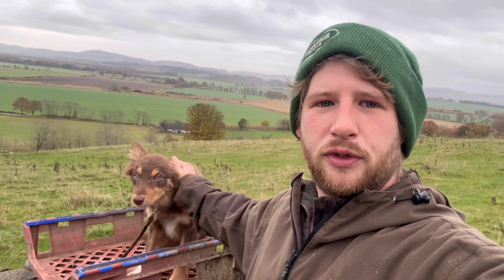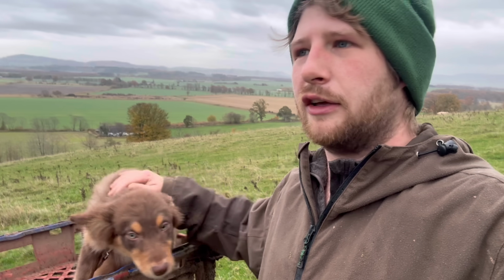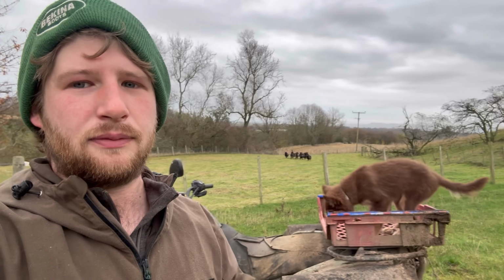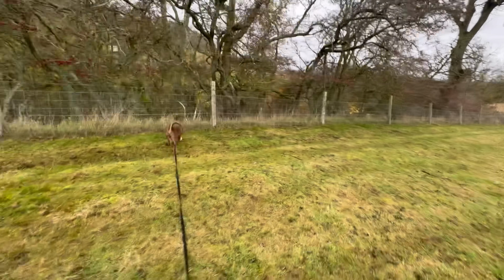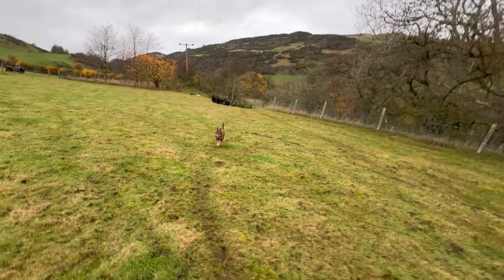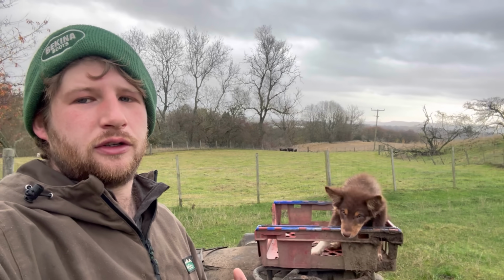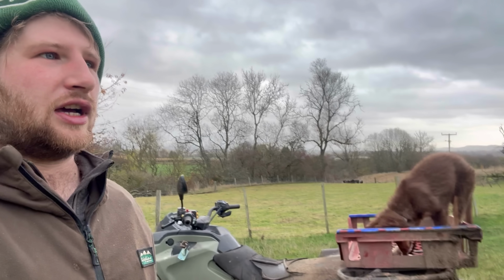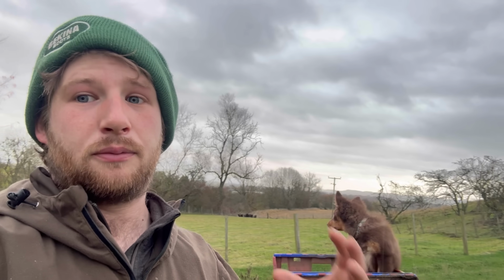Crazy sheepdog puppy loses its mind herding sheep for second time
Copper the border collie sheepdog puppy is back in sheepdog school today and back herding sheep for the second time ever, and she lost her mind chasing fast and exciting Hebridean sheep, copper the sheep herding puppy goes nuts during her second encounter with sheep and forgot how to listen but also gained a lot of confidence